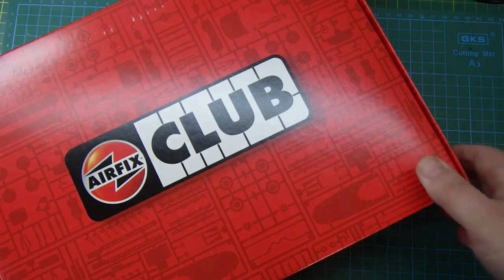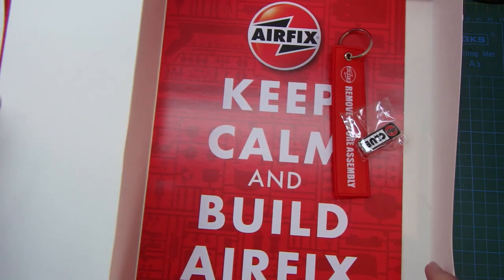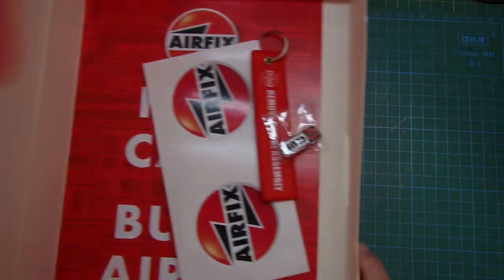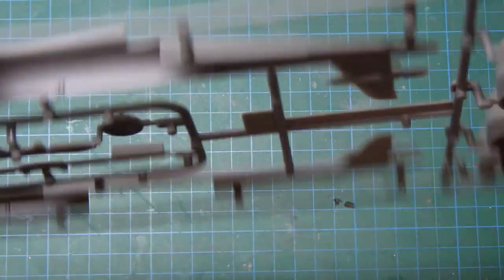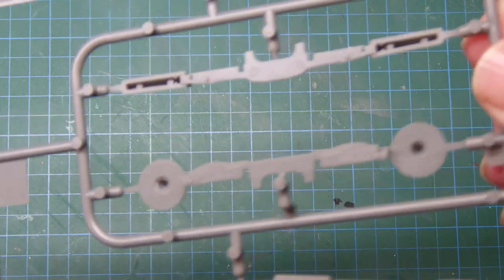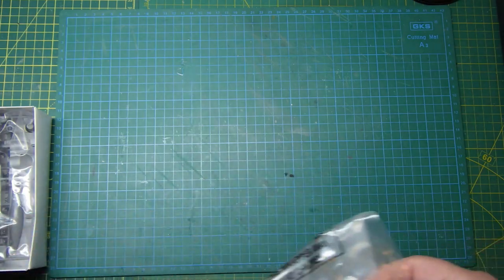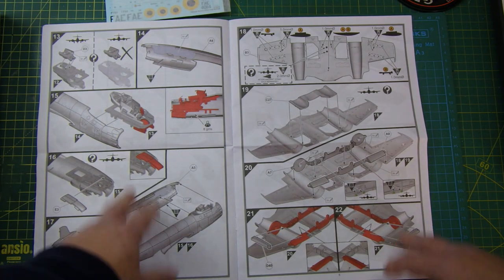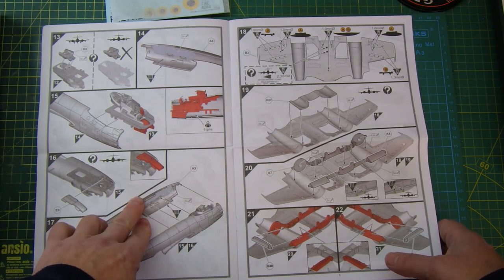A surprise parcel - AIRFIX Club - members pack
Hi all,
I still can’t get over the support and the comments. I am really grateful.
Here’s the latest parcel from Airfix as I’m a member of the Airfix Club
Cheers
Bob